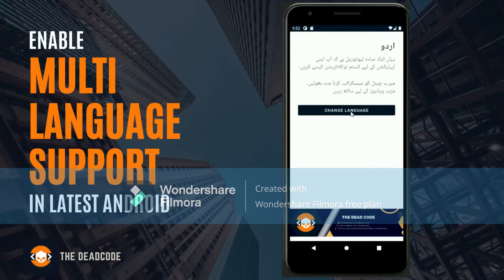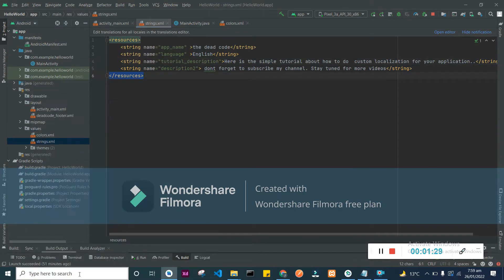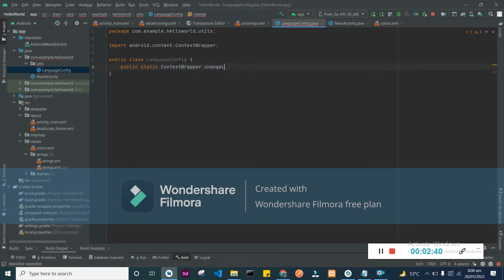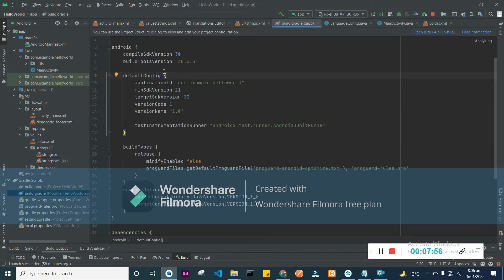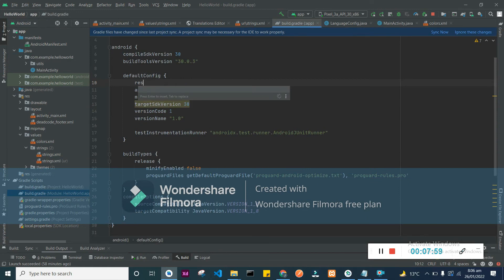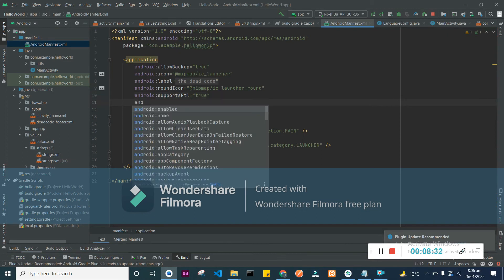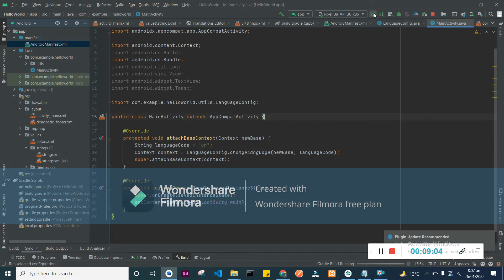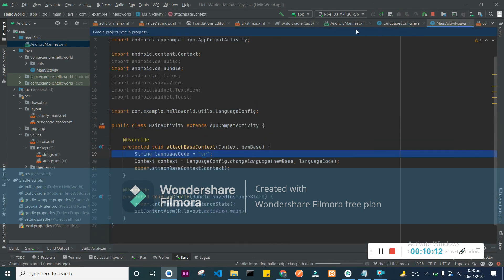How to change App Language programmatically | In New Android Version | SOLVED | Step By Step | 2022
App Language Tutorial:
This video is a step by step guide about how to develop an application that can support multi-languages in Android Studio. Also, we will see what are common mistakes developers do while changing app locale programmatically, in the latest android versions.